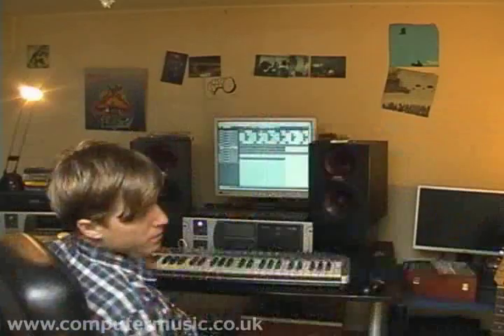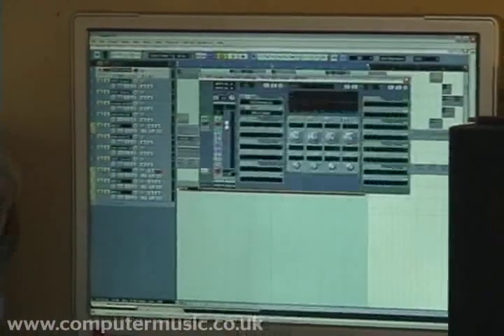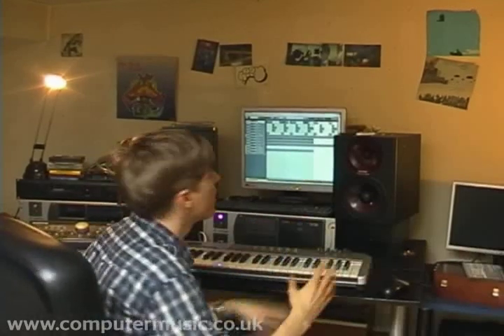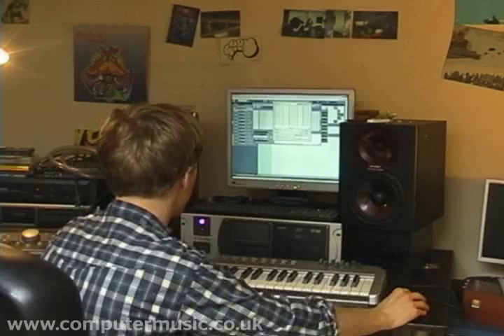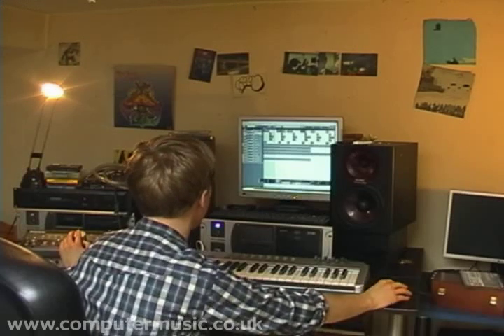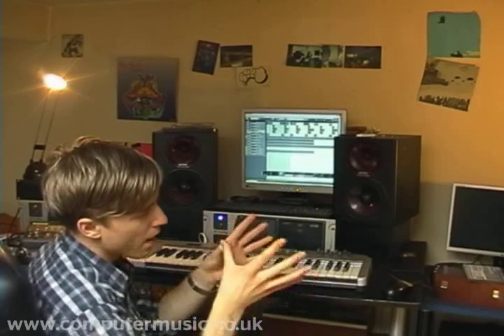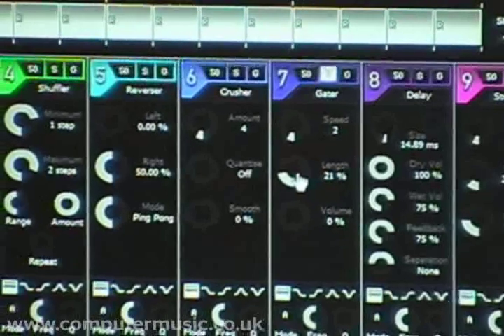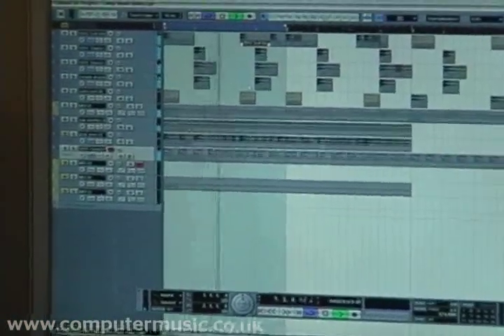1/4 Sub Focus - How to make a drum & bass beat - DnB Masterclass 2008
• Drum 'n' bass big-name Sub Focus shows you how to make killer DnB beats in this video from our 2008 DnB Masterclass!